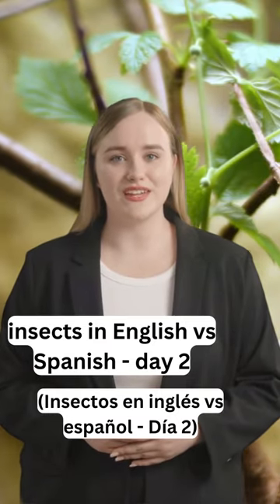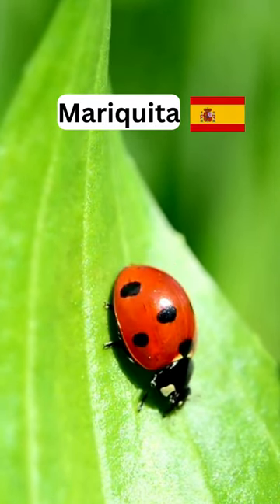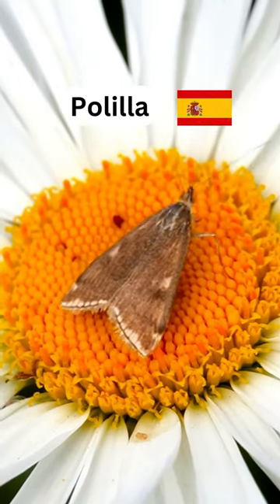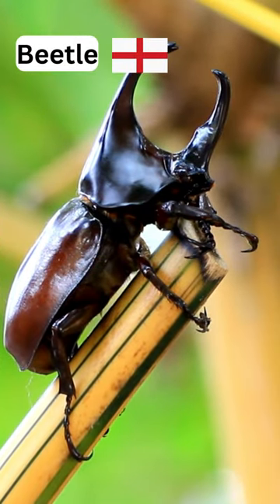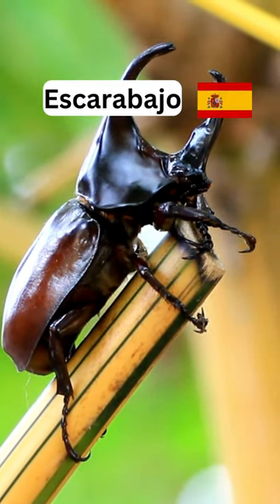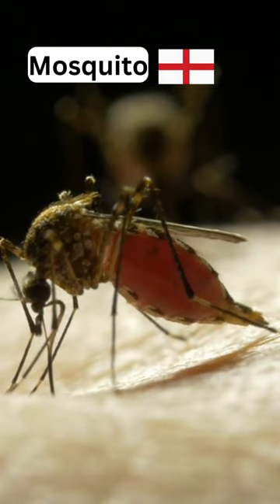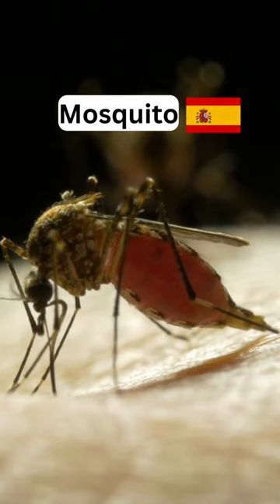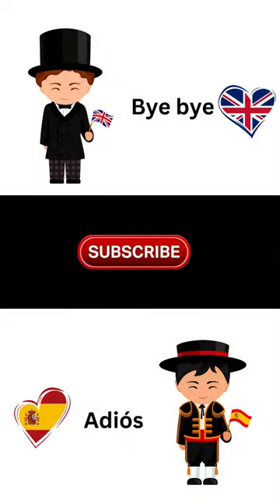Insects in English vs Spanish-Day 2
In this video, we're going to learn about the insects: Ladybug, Moth, Beetle, Dragonfly, Mosquito in Spanish.